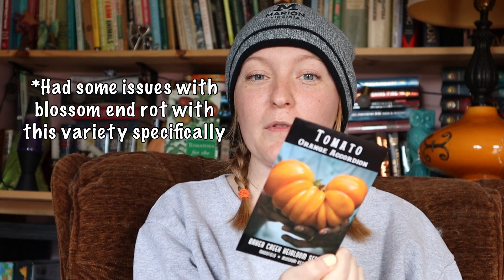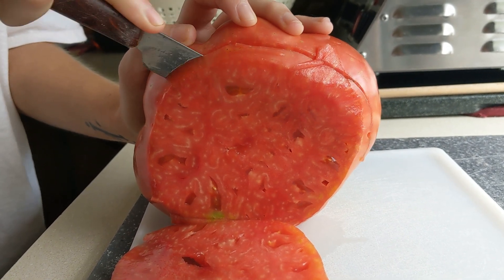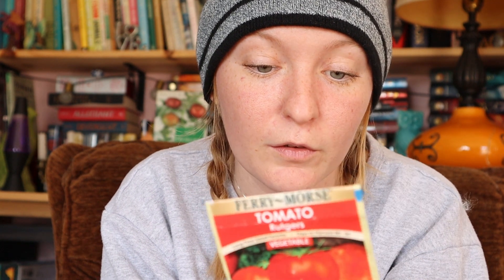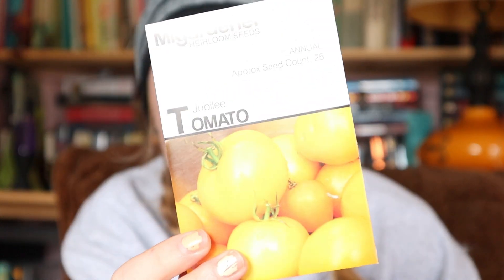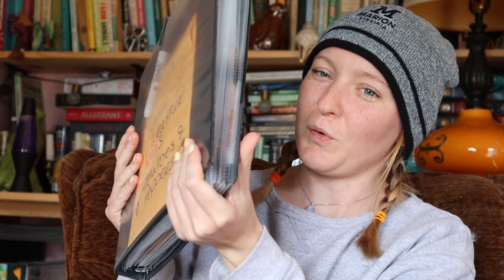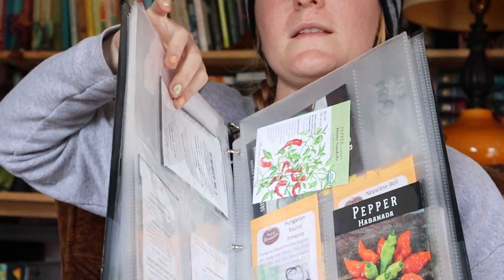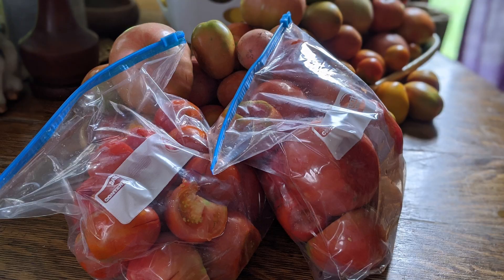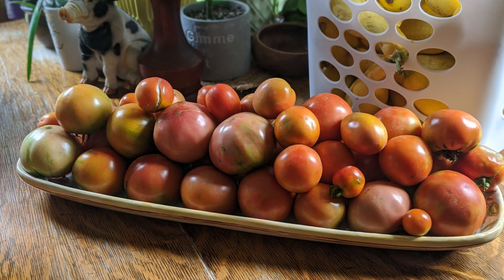My FAVORITE Tomato Varieties And Why - Plus New Seeds!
Let’s go over some of my favorite tomato varieties and some that I will be trying out this season. What are your absolute favorite tomatoes to grow?